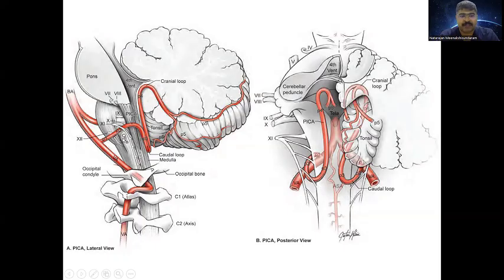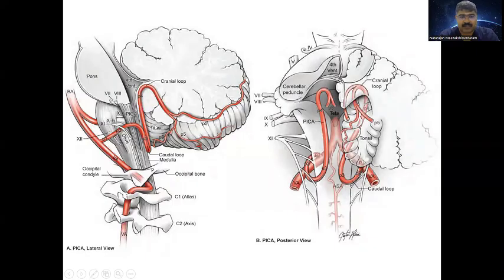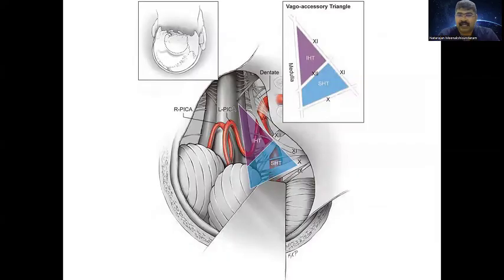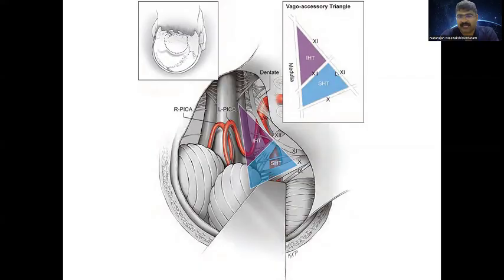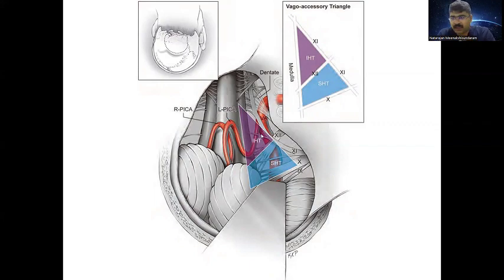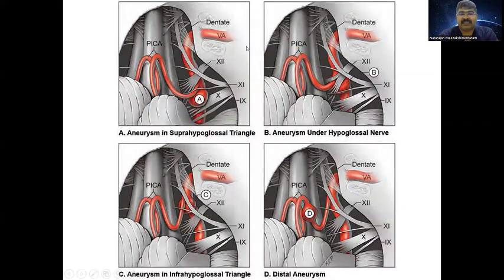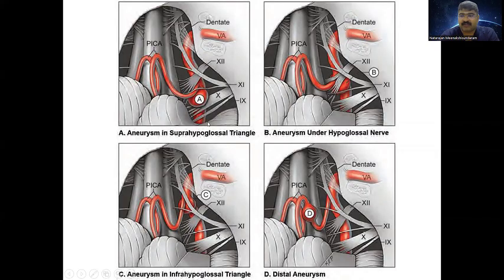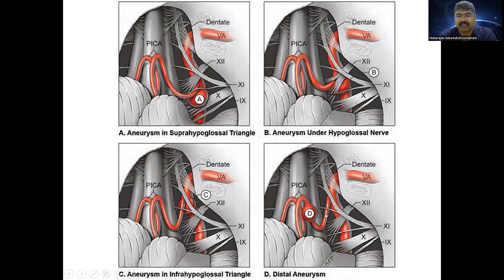Dr. Natarajans brain and spine : PICA Aneurysms Episode 2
Greetings !
The 1st 75 seconds contains quotes and life lessons of Mr. G. D. Naidu (Gopalaswamy Doraiswamy Naidu) A great educator, an entrepreneur in many fields of engineering and industry, a warm-hearted man filled with love for his fellows and a desire to help them in their troubles, Mr Naidu is truly a man in a million.
In this video we discuss about the surgical anatomy of PICA and its various anatomical segments and relationship of its aneurysms.

Target audience :
Neurosurgery residents

COMING UP NEXT : PICA ANEURYSMS EPISODE 3